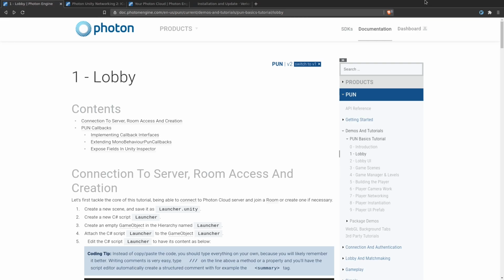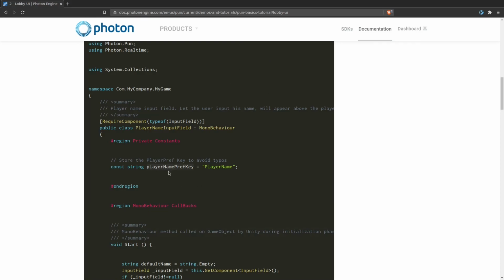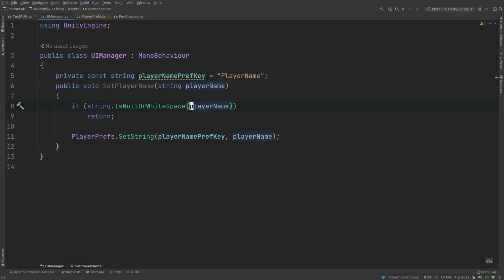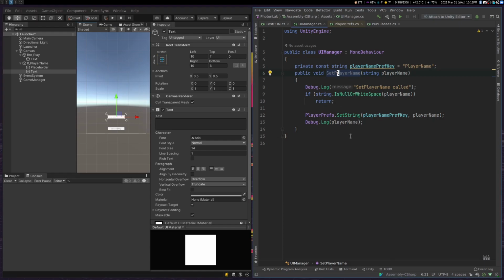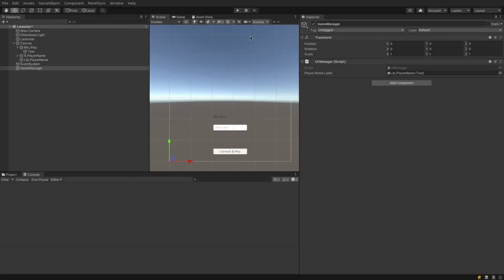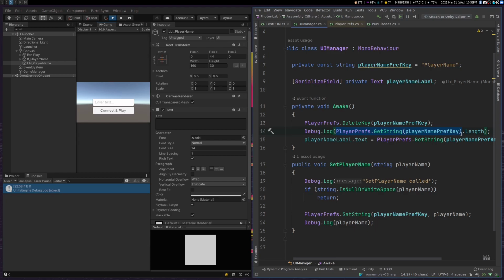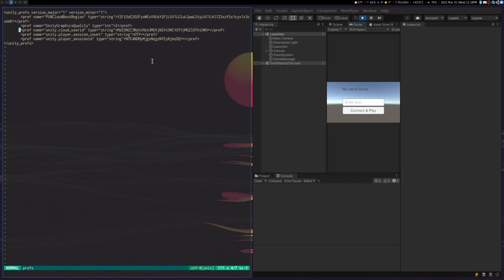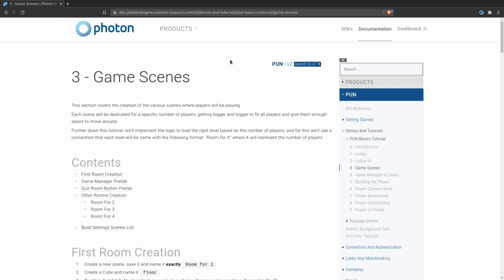Photon Lab — Part 2